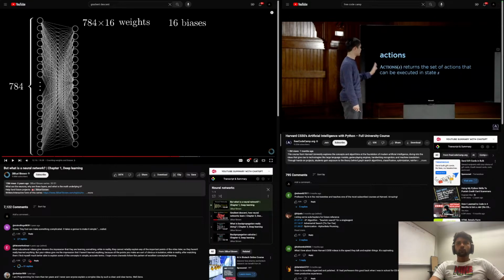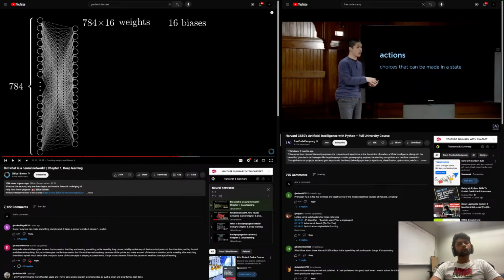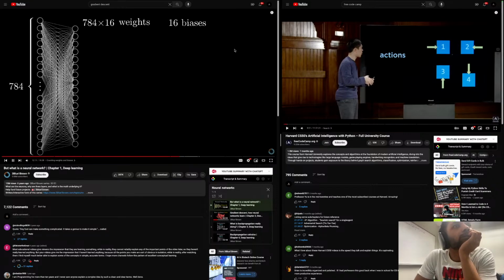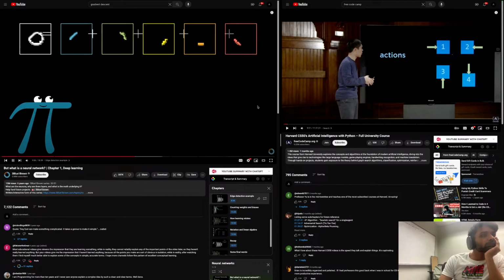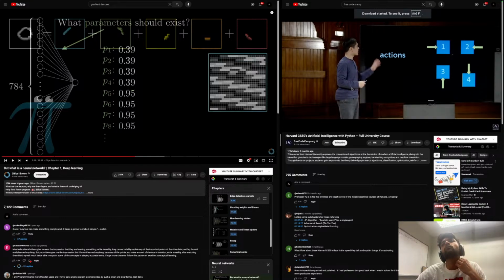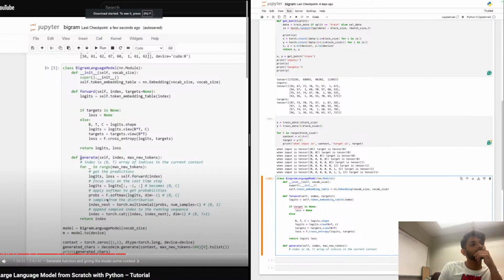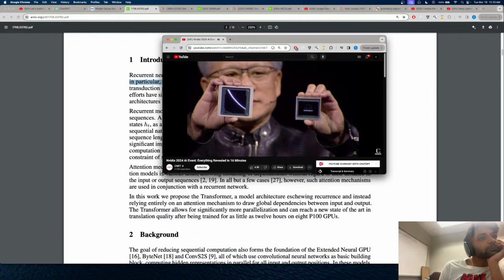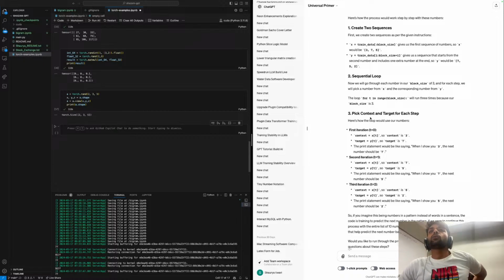Building/Studying an LLM from Scratch: Harvard edx SPEEDRUN DAY 8- "10,000 HOURS"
It's day 8 still here somehow